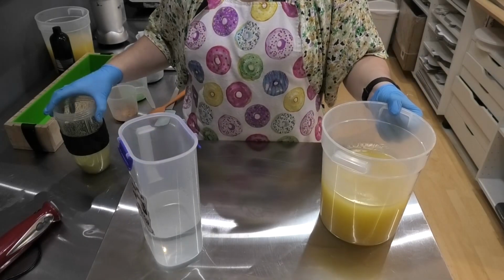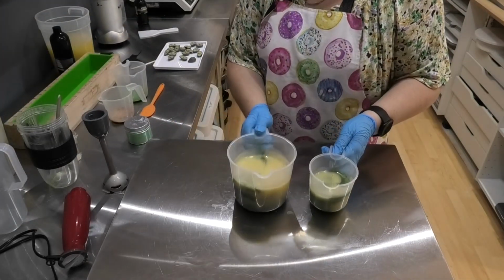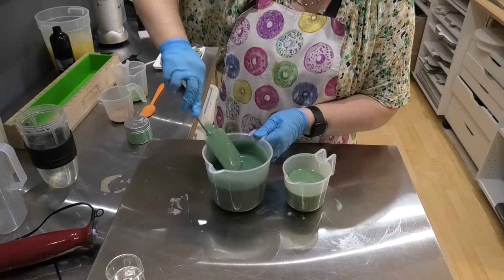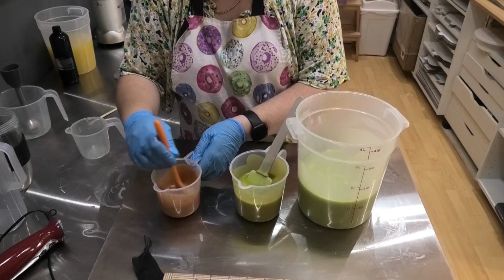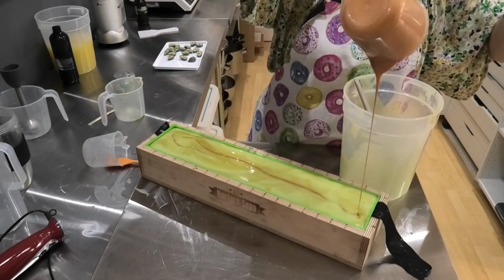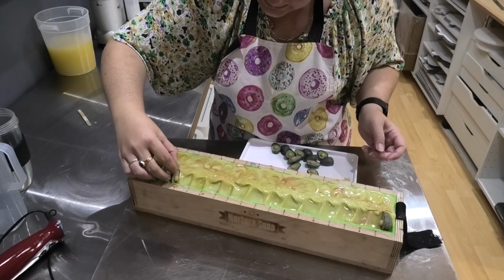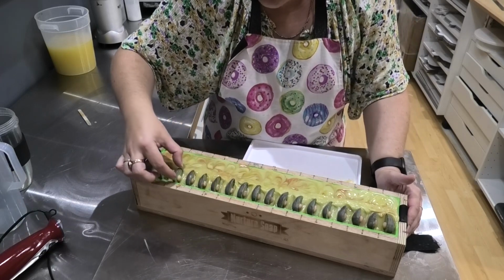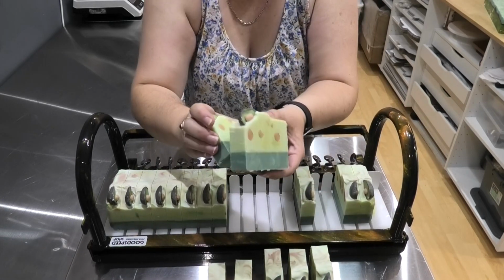Avocado Mint Soap - using fresh Avocado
I asked my Patrons for ideas of a fruit or vegetable I could add to a soap and the suggestion I drew out of the soapy jug came from Naty who wanted me to use avocado.  I love using Avocado in soap as it makes the most amazing creamy lather that feels wonderful in the skin.

EQUIPMENT
🧼Slab Splitter

VIDEO SETUP
($)Camcorder (Australia)